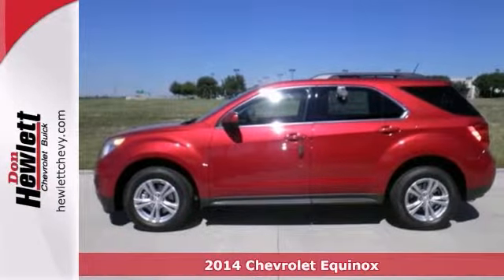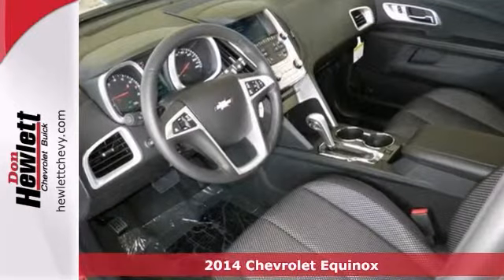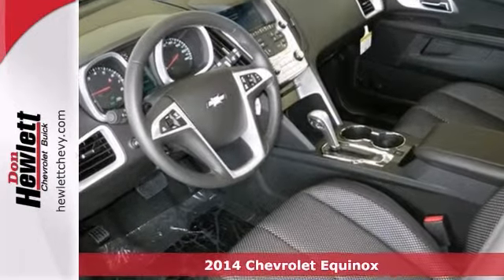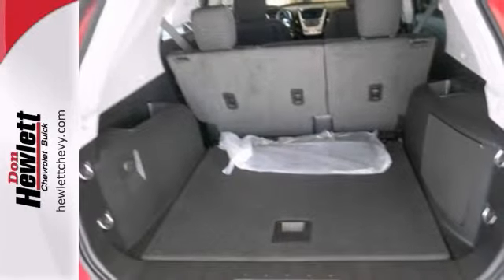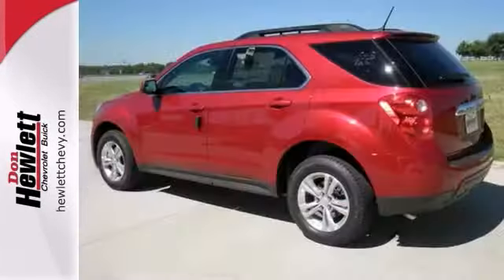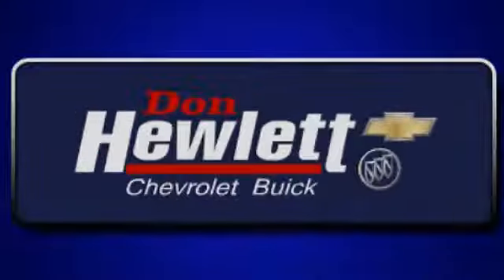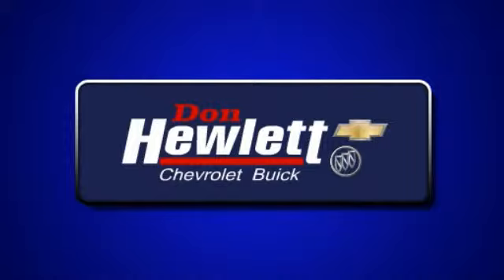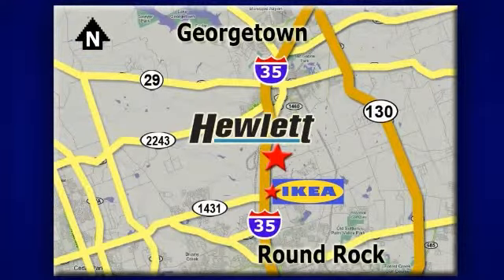2014 Chevrolet Equinox Austin Round-Rock Georgetown, TX #140534 - SOLD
Year: 2014
Make: Chevrolet
Model: Equinox
Trim: 1LT
Engine: 2.4L 4 cyls
Transmission: Automatic 6-Speed
Color: Gbe Crystal Red Metallic Tintcoat
Interior: Afj Jet Black
Stock #: 140534